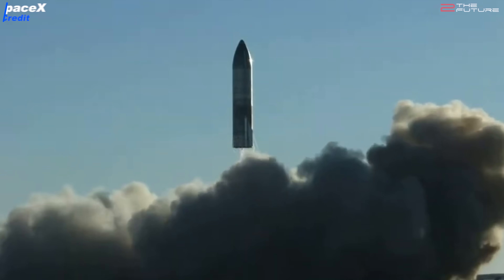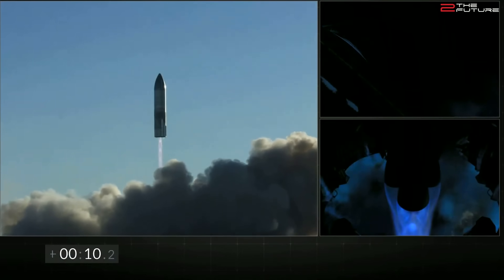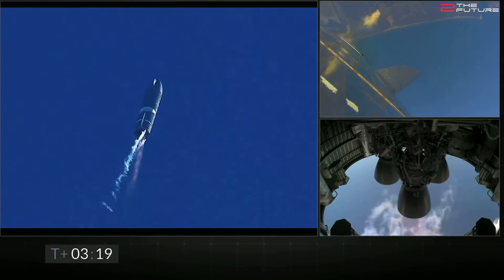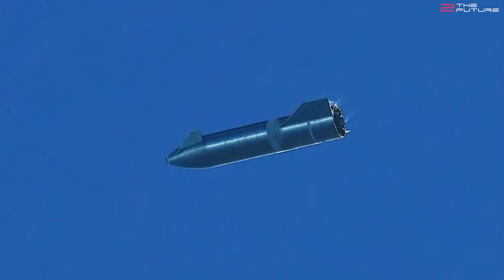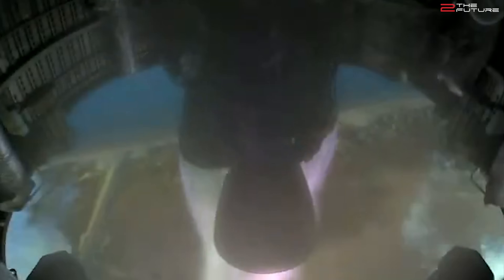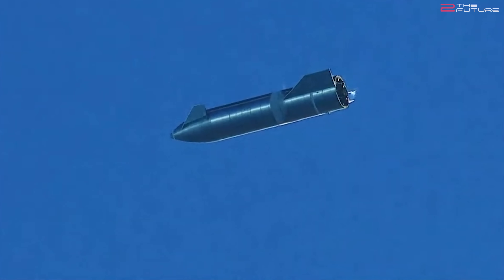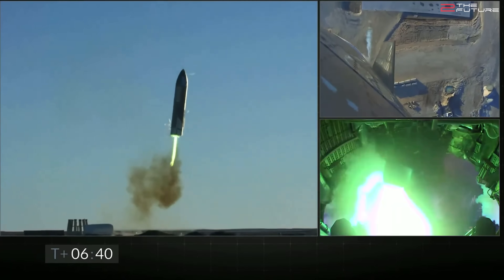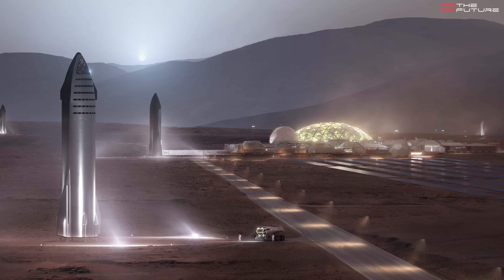SpaceX Starship SN8 Flight Success Recap & What You Can Expect Next!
0:00 Intro: We recap all highlights from the successful SpaceX Starship SN8 flight test in Boca Chica, South Texas, and analyze the next steps for Starship SN9 and Elon Musk's Mars plan.
0:53 SpaceX Starship SN8 test flight was a milestone for SpaceX Mars mission, including the successful Starship SN8 launch and Starship raptor engine powering the ascent flight.
4:06 Even Starship belly flop or the landing flip maneuver, was well done with precise flap control. Only the SpaceX Starship landing part unfortunately ended in an explosion of Starship SN8.
6:15 Low pressure in the fuel header tank caused malfunction in Starship raptor engines, but we are sure that SpaceX has collected enough data now from Starship SN8 in oder to make the next flight test with Starship SN9 perfect.